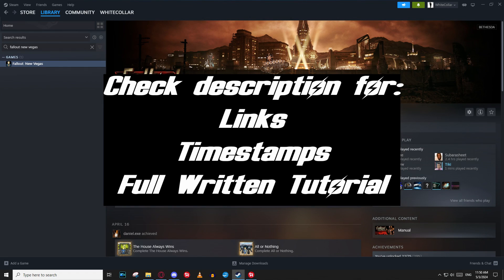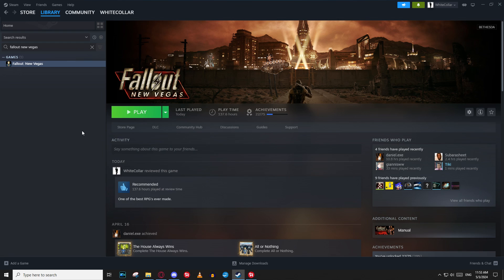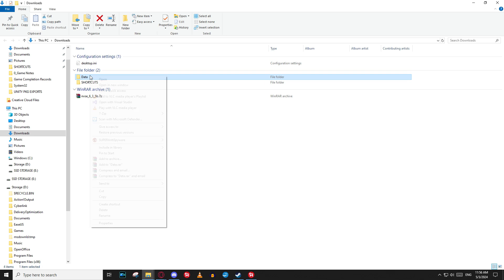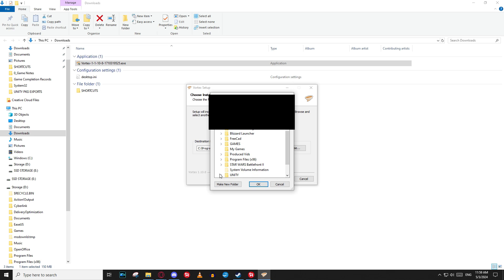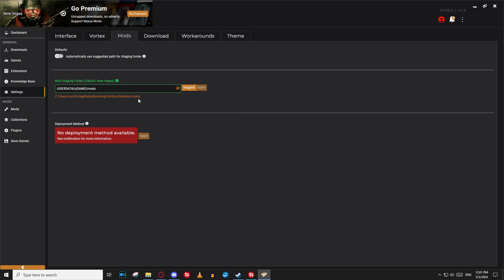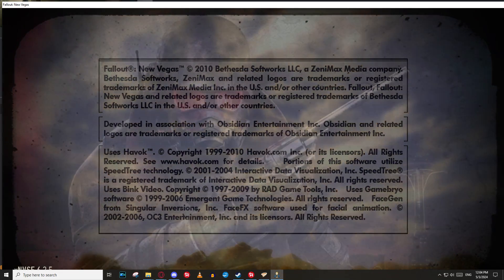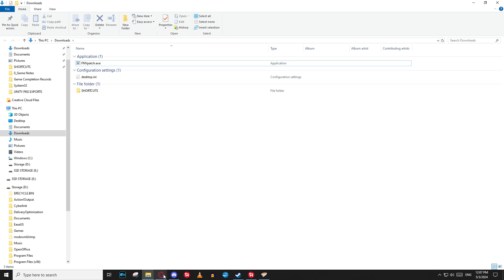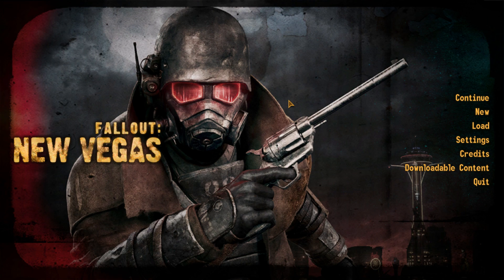2024 UPDATE How To Setup and Install Mods For Fallout: New Vegas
=SPECS=
Win10, 64bit OS

=TIMESTAMPS=
Game settings: 0:00
NVSE: 3:18
Vortex: 6:56
4GB Enabler: 14:32
OneTweak: 16:54

=WRITTEN TUTORIAL=
1) Install Fallout New Vegas through Steam (the mods we are using only support most recent Steam version) (You might be successful with a different version but mileage may vary)

2) Click Play on FNV in Steam, do not click Play in the FNV Launcher, instead click Options, confirm display and graphics settings for your monitor and setup.

3) Once settings are confirmed, click Play in FNV launcher. Once at the Main Menu, quit the game. (This is to generate INI files and folders, if you are unable to get to the main menu during this step, seek help in comments or Googling.)

4) After closing the game from the main menu, install New Vegas Script extender, use link above. Go to latest releases from the silverlock page and you will be taken to a github page. Download the latest archive under "Assets" or follow the installation instructions found there.

5) Extract NVSE folder, move everything from it into your main game directory this is something like "C:/Program Files/Steam/steamapps/common/Fallout New Vegas"

6) In the main game folder, run the "nvse_loader.exe" this should open the game. Verify that NVSE is running by pressing the tilde key top opne console and type "getnvseversion" this should show a result of something like "NVSE Version X" this confirms proper NVSE installation.

7) Install Vortex from the link above, once done, search for Fallout New Vegas in the list of games and click "Manage", if it gives errors after switching to the new profile. Fix those by ensuring the mod staging is pointed to an empty folder in the same drive location as FNV is installed on. (Check the video section for this if this is confusing)

8) Check that Vortex is working correctly by clicking play in the top left on FNV and that NVSE is running by using the tilde command from step 6. (You will now always launch FNV through Vortex when playing the game)

9) Use the description page of the 4GB Enabler from the link above to install the VC++ Redistributable by downloading and running the exe. Then use the manual download option to download the 4GB Enabler from the Files tab.

10) Extract the archive, move the .exe file to the main game folder (the same one from step 5.) Once it is moved, run that .exe file as an Administrator by right-clicking and pressing Run As Administrator.

11) Go to the OneTweak mod page using the link above, under the Files tab use the Mod Manager Download Option to download the mod through Vortex. If it prompts you to sign in to Vortex, do so, and then you may need to click the Mod Manager Download button again after sign in is complete.

12) Vortex will then install and activate the mod. After it is finished and you see in your mod list that it has a green check next to "OneTweak" launch the game through Vortex by clicking Play in the top left hand corner.

The game should now be filled and positioned properly in your display and you have everything you need to easily install mods!

Lookout for my next video which will show you the mods I think are the best to use for a totally immersive Fallout New Vegas experience!